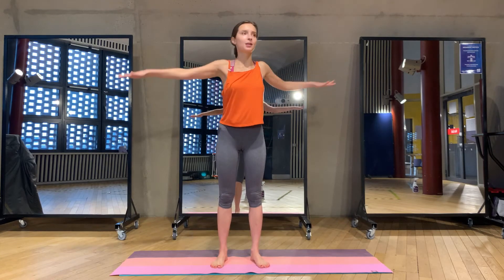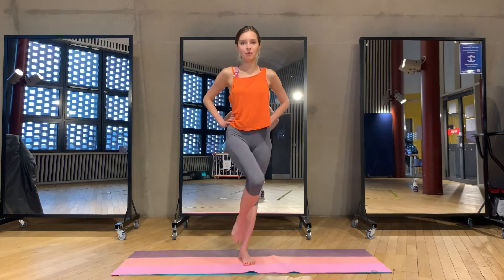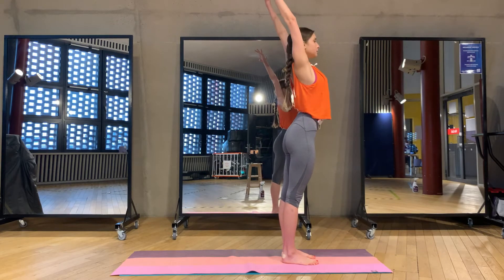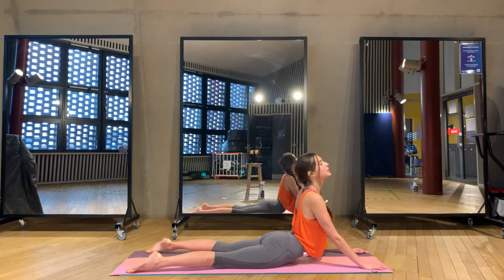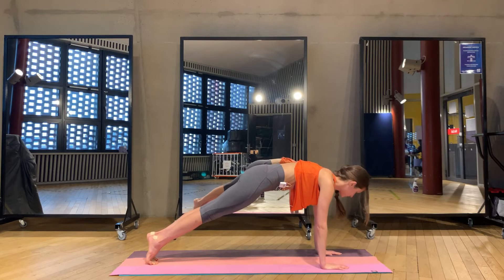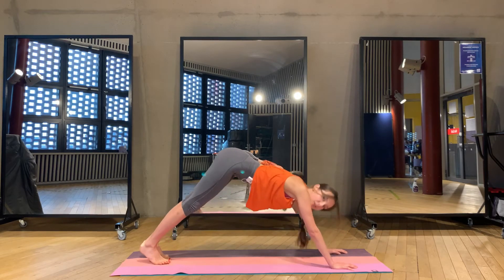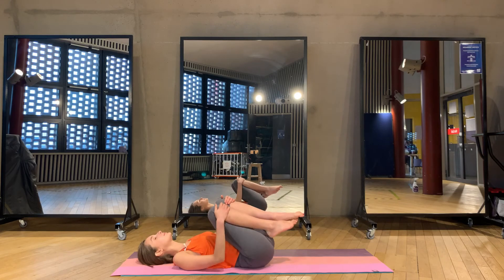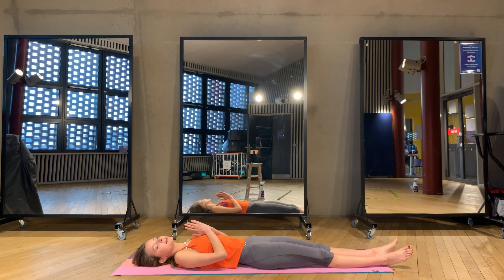20 min Yoga for Beginners